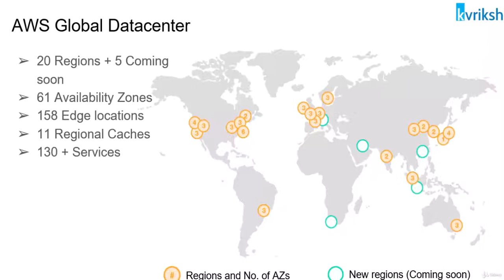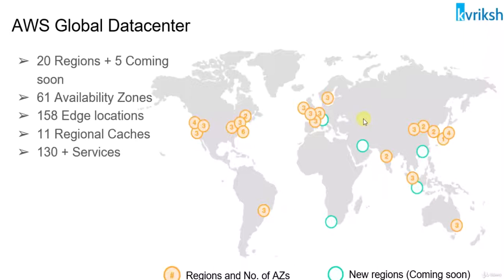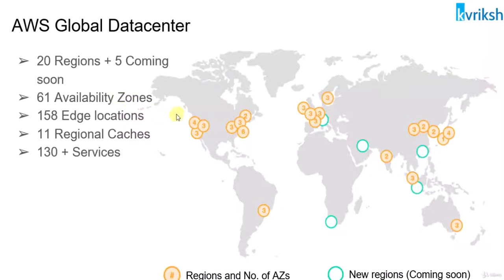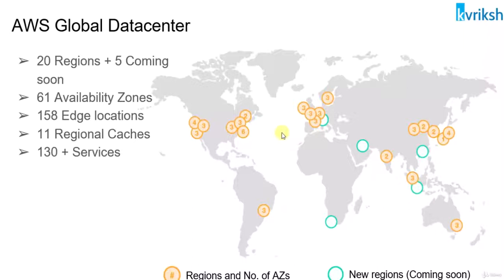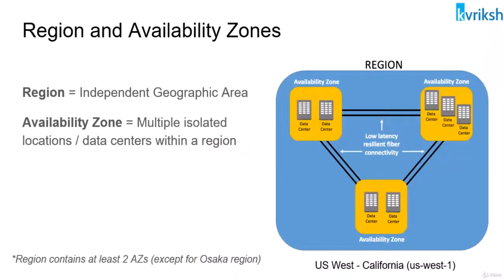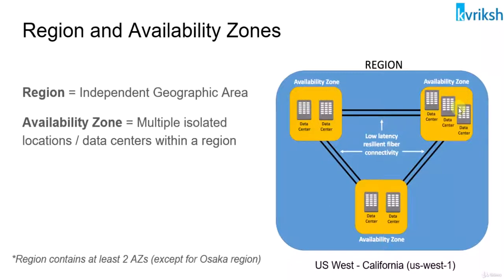Overview AWS Global Datacenter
AWS GLobal Datacenter - Regions, Availabilty Zones, Edge locations